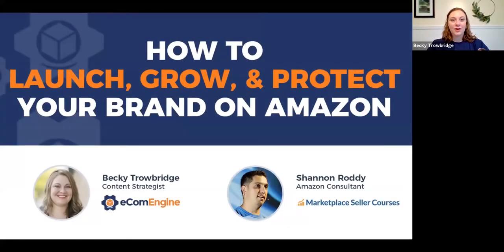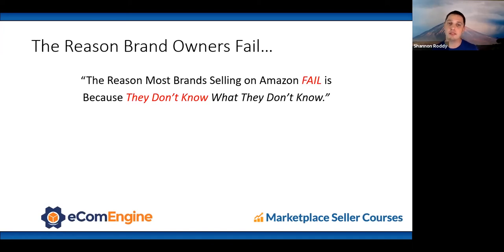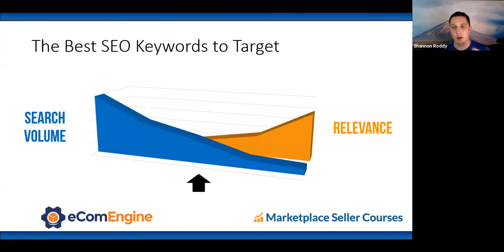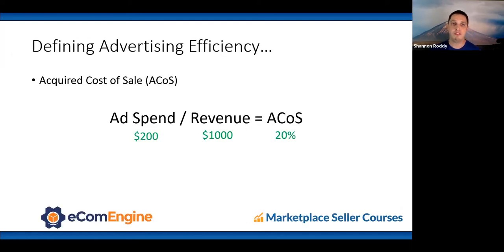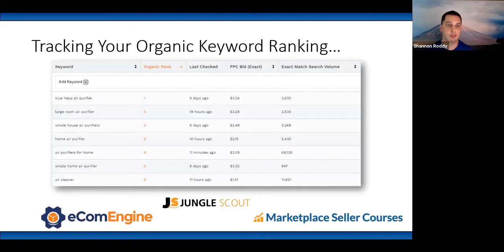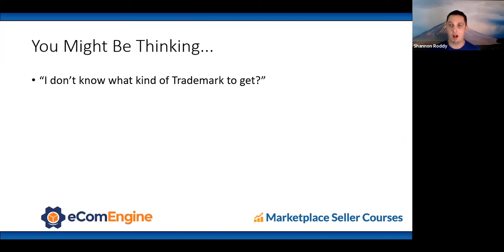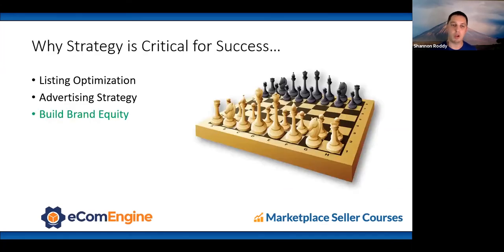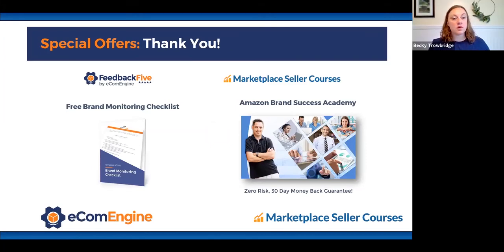How to Launch, Grow, and Protect Your Brand on Amazon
Learn how to launch, grow, and protect your brand on Amazon in this information-packed webinar featuring Shannon Roddy of Marketplace Seller Courses. If you’re new to selling on Amazon or an experienced seller who wants to stay informed about the latest strategies, this is a great resource.

Shannon discusses the Amazon flywheel as well as the Amazon trifecta: Discoverability + Buyability = Rankability. He also shares how to get your products to rank organically on Amazon and strategies for effective keyword research. You’ll learn how to integrate SEO into your listing to set your product up for success.

When it comes to growing your brand, advertising can really accelerate your products. However, it’s important to know what NOT to do as you’re getting started. Shannon discusses some of the top mistakes sellers make when advertising their products so you can learn what to avoid doing in your own business. He explains how to determine what your ACoS should be and what you should know about TACoS.

When it comes to protecting your brand, having a trademark provides a lot of benefits. Shannon shares how to protect your brand from competitors, counterfeiters, and unauthorized resellers. He also discusses Amazon programs such as IP Accelerator and Brand Registry and how they can benefit your business.

Watch the webinar to learn more about successfully building your brand on Amazon. You can also see a recap and full transcript